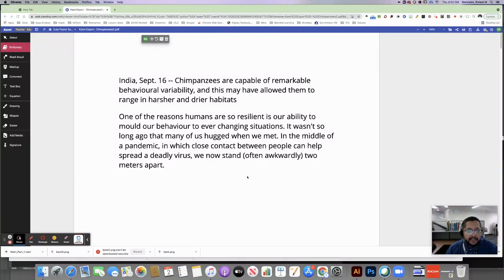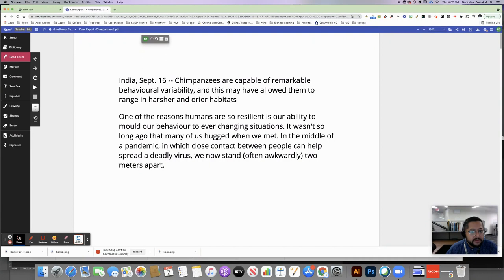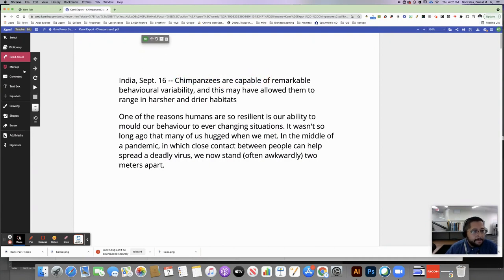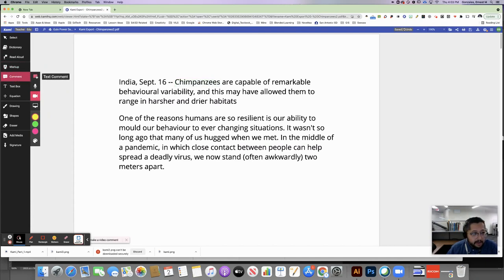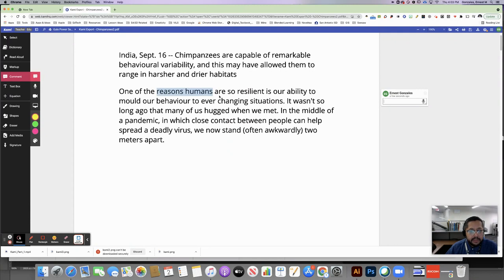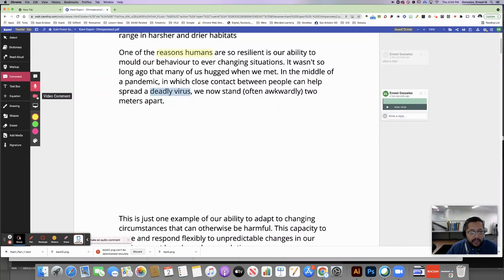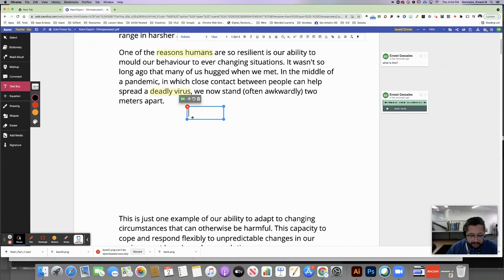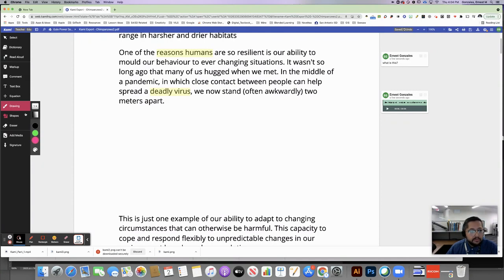Kami Tools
Quick walk through of some of the tools.